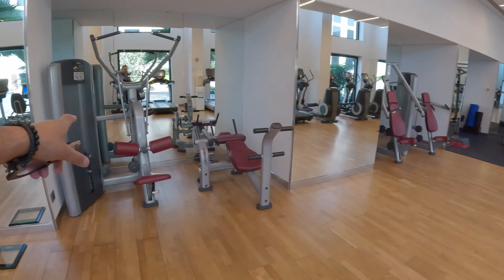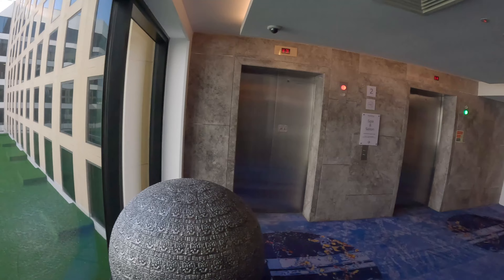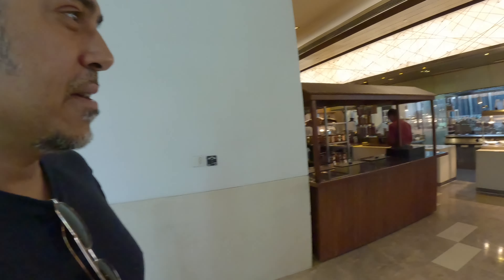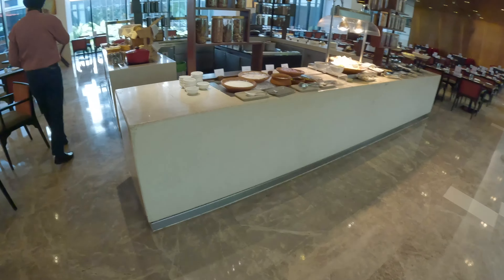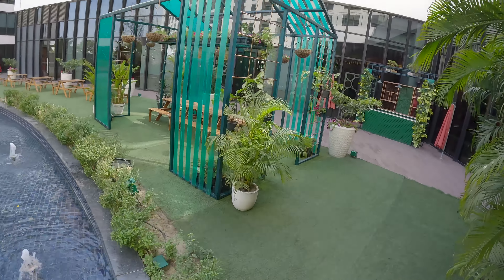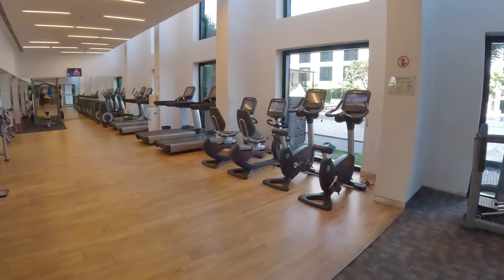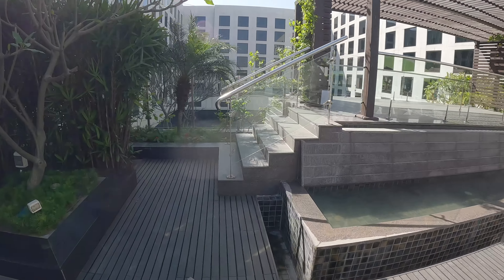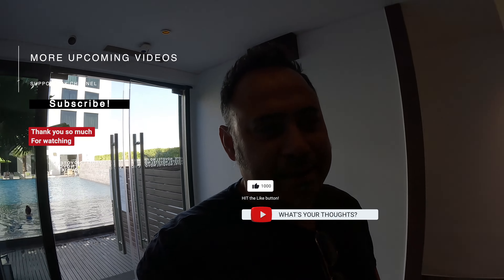$70 for a LUXURIOUS 5 star hotel in Delhi. SHOCKED!🇮🇳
Have you stayed at Novotel in Aerocity in Delhi? UNBELIEVABLE! In this video, we take you on a virtual tour of Novotel in Aerocity, Delhi, one of the most popular hotels in the area. We'll show you around the hotel and its various amenities, including the rooms, restaurants, fitness center, and pool. We'll also share our personal experience of staying at Novotel and give you our honest review of the hotel, including its pros and cons. If you're planning a trip to Delhi and considering staying at Novotel, this video will give you a better idea of what to expect and help you make an informed decision. So, join us as we explore Novotel in Aerocity, Delhi!

Great deals on Airlines, Hotels, Car Rentals, Vacations, check out CheapoAir:✈️

Great deals and Cash-Backs on Airlines, Car Rentals, Tours, check out WayAway:🏨

For incredible travel experiences in Delhi, check out Get Your Guide: 🇮🇳

Cut the high roaming bills and get digital SIM cards from Airalo: 📱